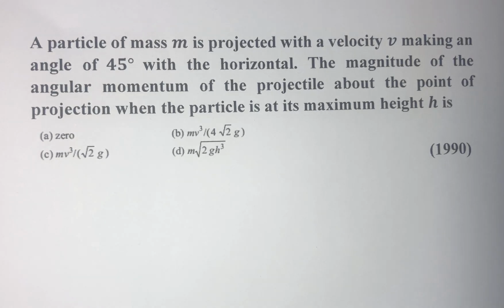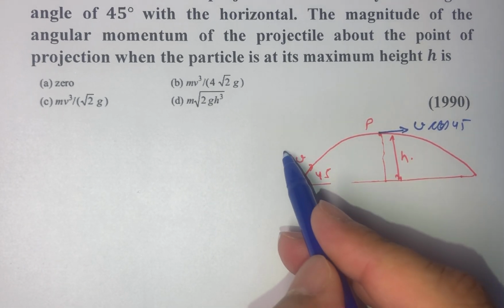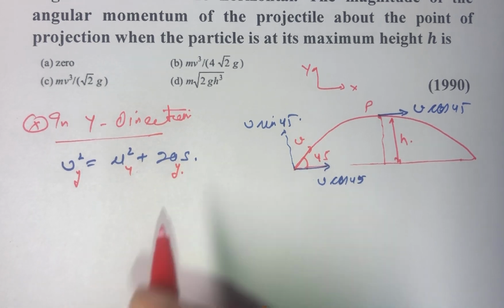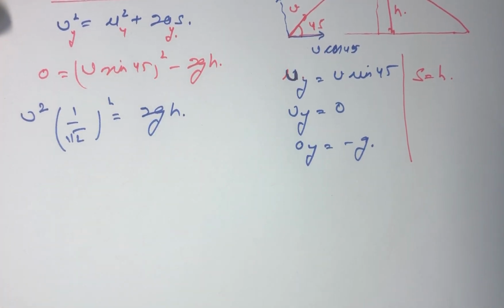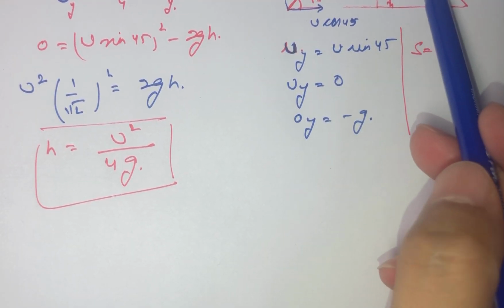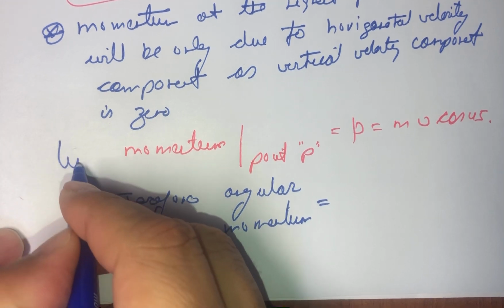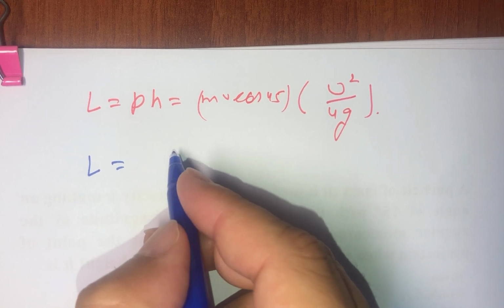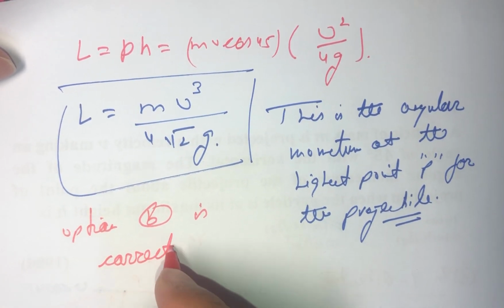IIT JEE Mains and Advanced PYQ: Rotation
A particle of mass 𝒎 is projected with a velocity 𝒗 making an angle of 𝟒𝟓° with the horizontal. The magnitude of the angular momentum of the projectile about the point of projection when the particle is at its maximum height 𝒉 is?

(1990)